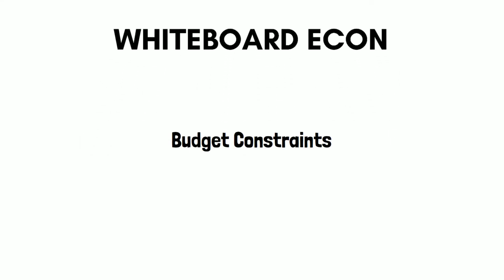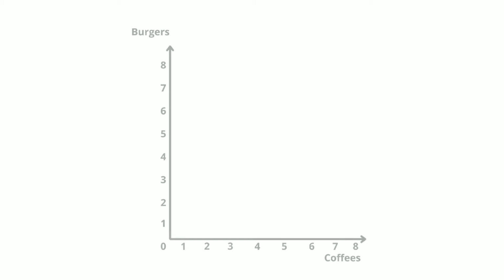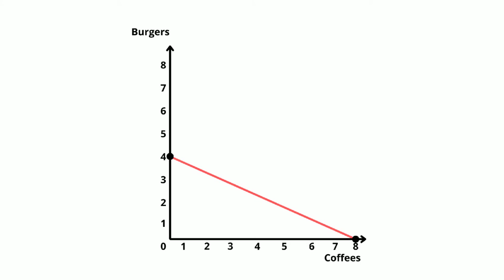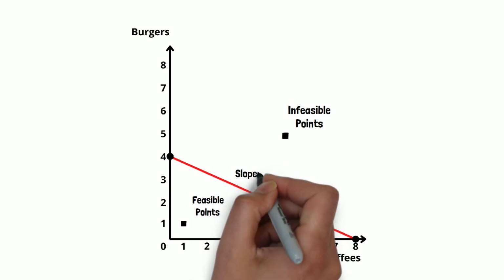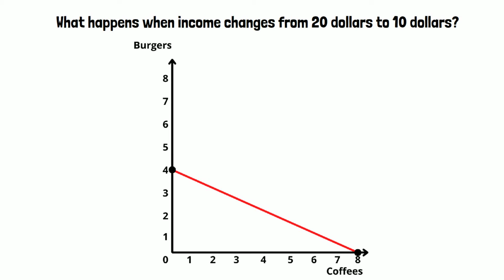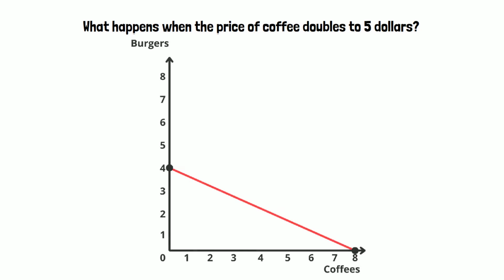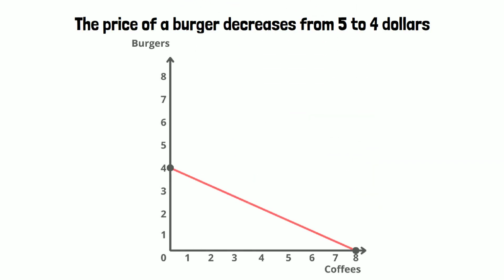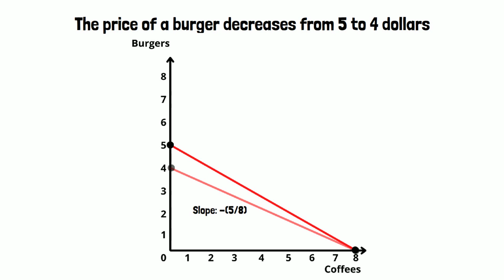Budget Constraints in Economics: Quick & Easy Method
In this video I explain how to work with Budget Constrains in Economics. This is the quickest and easiest method to understanding Budget Constrains.